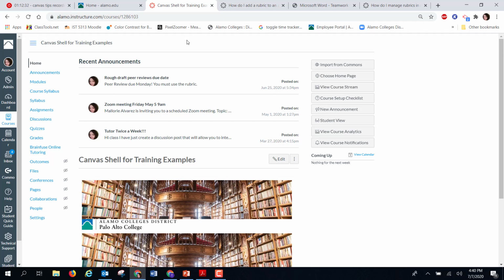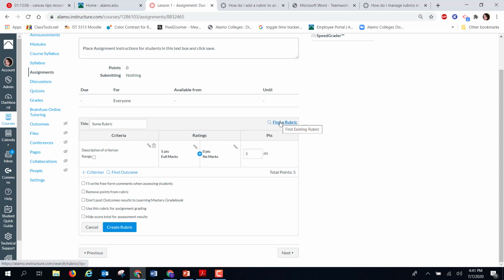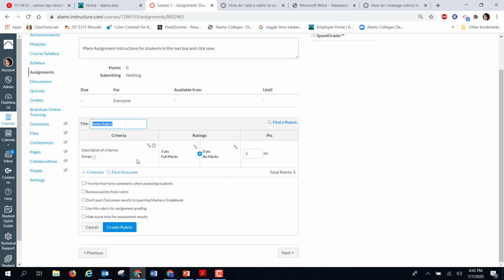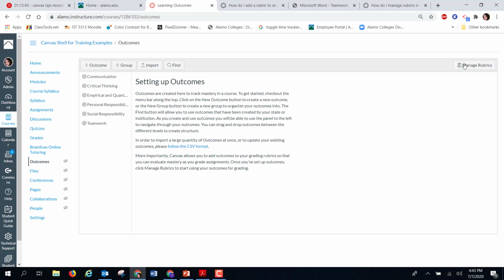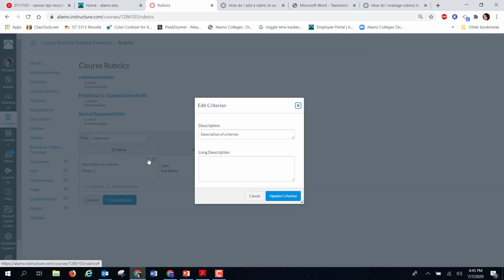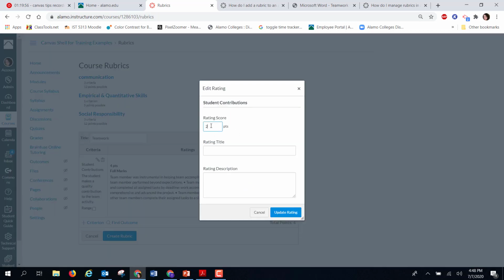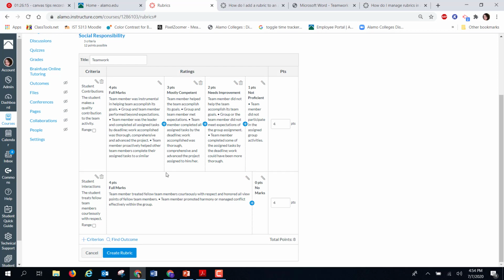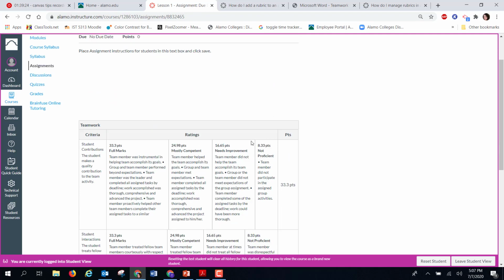Canvas: Creating and Adding a Rubric.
The purpose of this video is to demonstrate the process of creating and attaching rubrics for Canvas assignments.